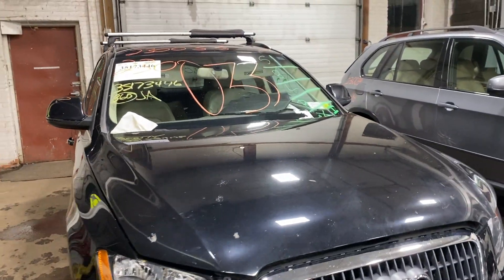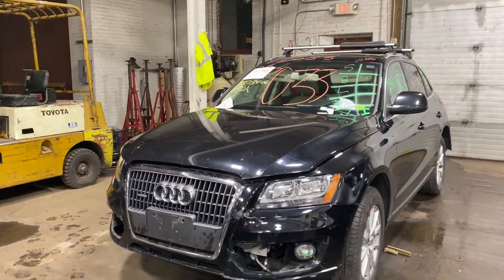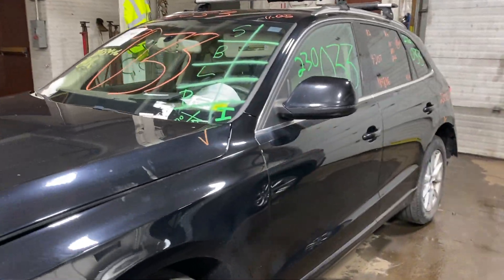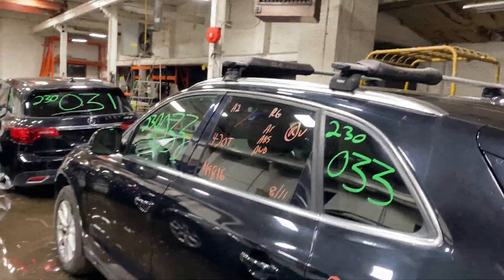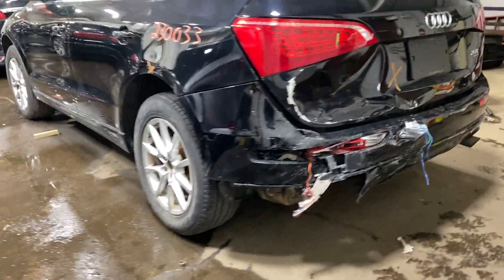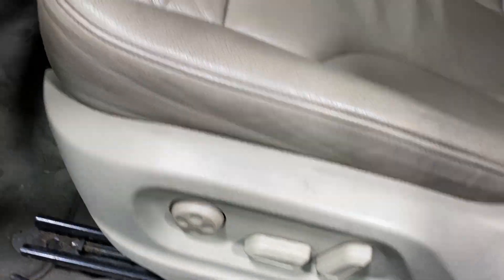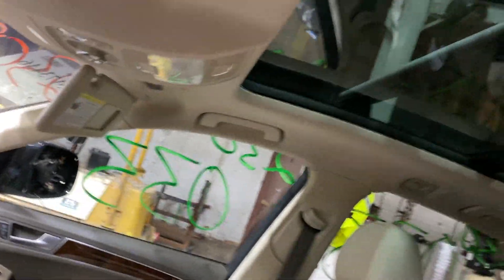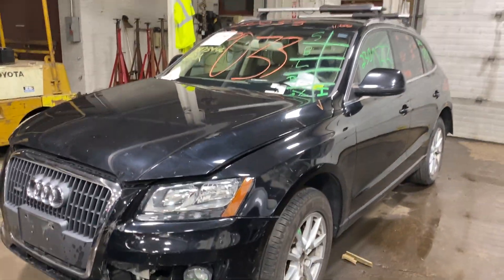Parting out a 2012 Audi Q5 parts car - 230033 - Tom's Foreign Auto Parts